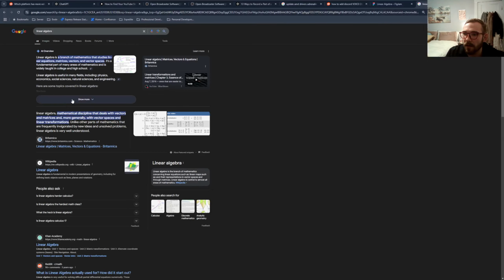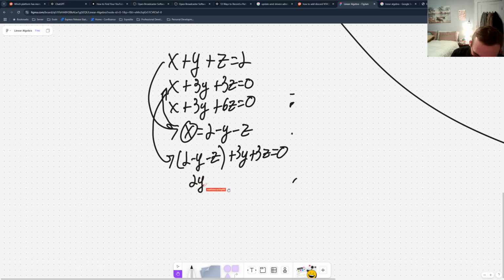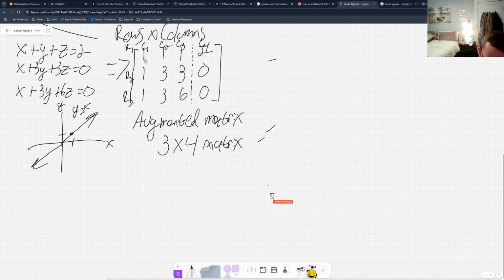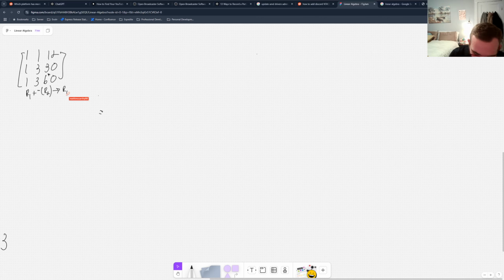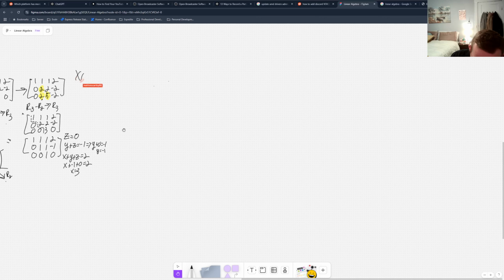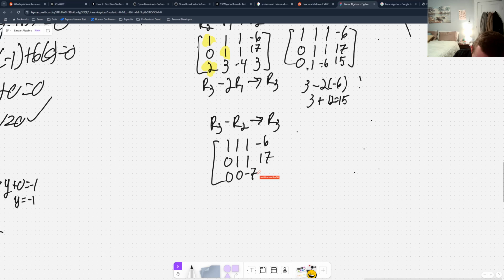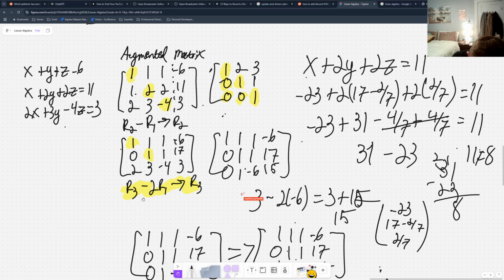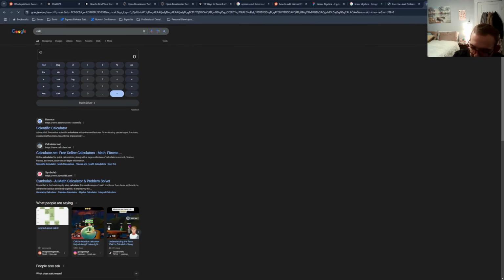Linear Algebra | Solving Systems of Equations with Gaussian Elimination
Matt shows Cavan some simple linear algebra using matrixes and row operations to solve systems of equations. First we review some algebra 1 and algebra 2 and use that to understand row operations and matrices.